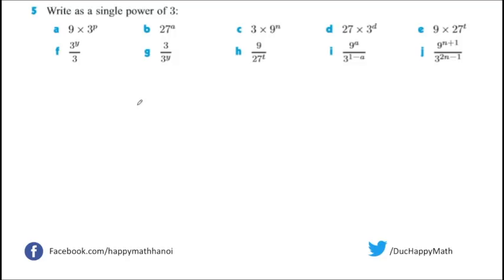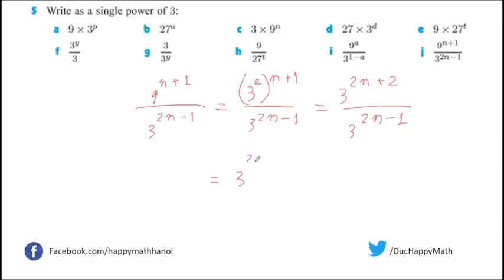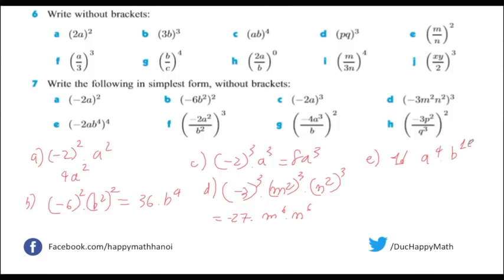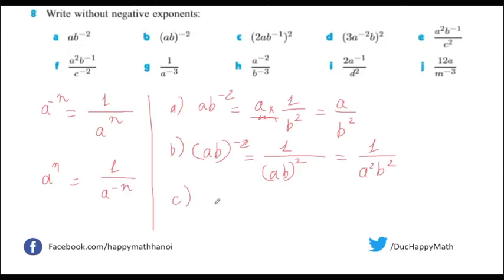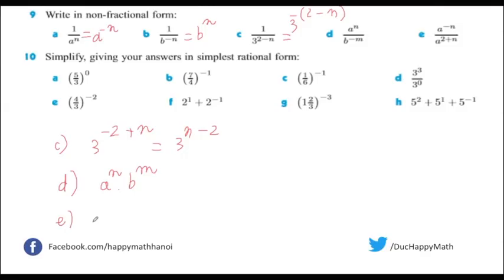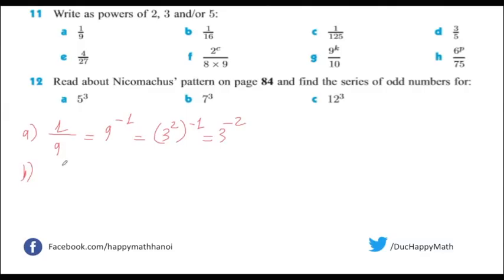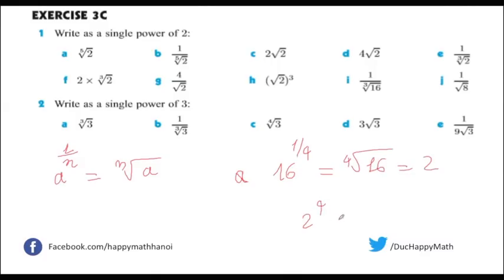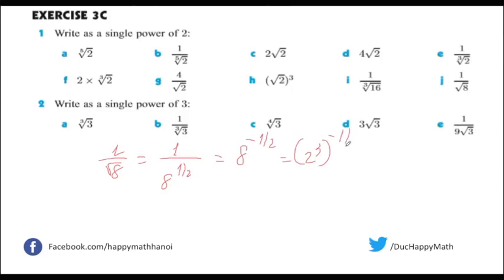EXPONENTIAL 2 - IB MATH - LEARN MATH ALGEBRA ONLINE